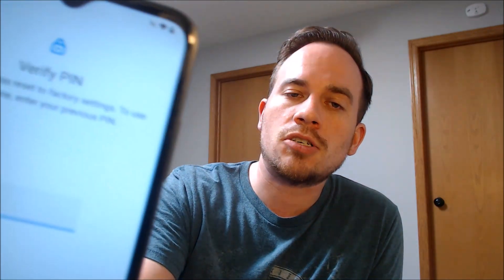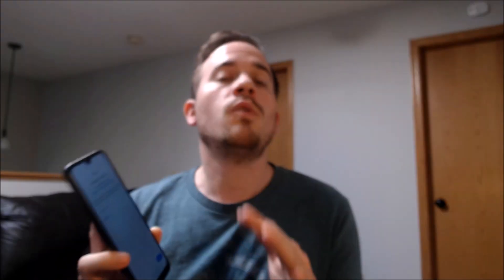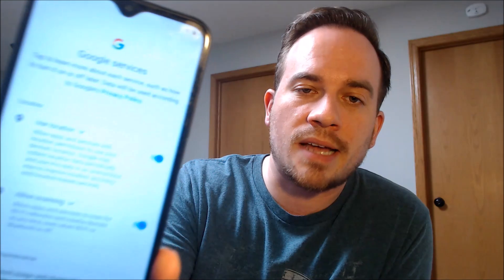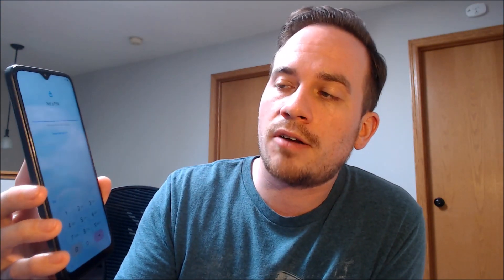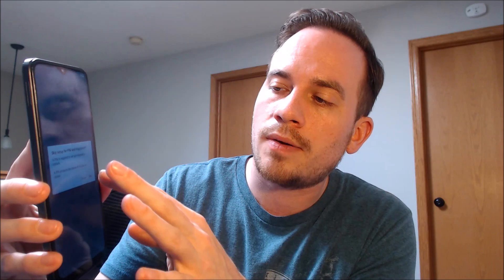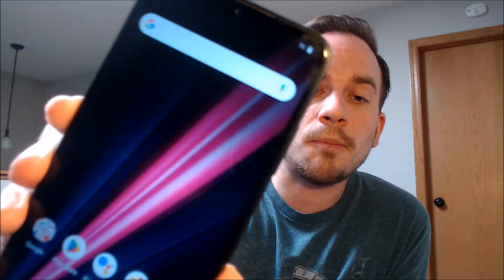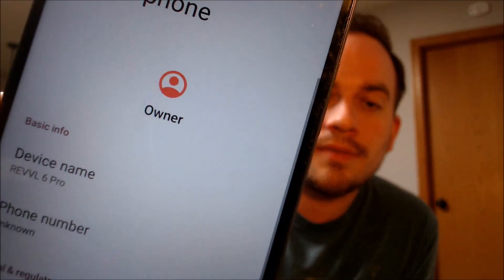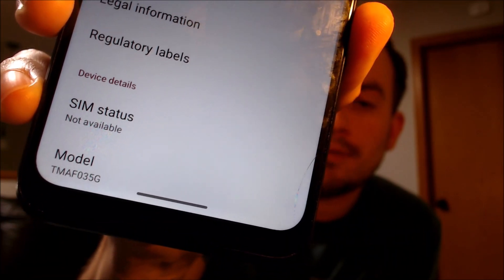Delete / Bypass / Remove Google Account Lock (FRP) on T-Mobile REVVL 6 Pro!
Video showing a Google Account Lock (or FRP,  for Factory Reset Protection) successfully being removed on a T-Mobile REVVL 6 Pro smartphone. Google includes this security feature with all devices running Android 5.1 and up so that when a device is factory reset without first removing the Google account that is signed in to it, the device is then locked to that account. This process that we do to the device allows a bypass of the screen that asks for the Google account of the previous user.